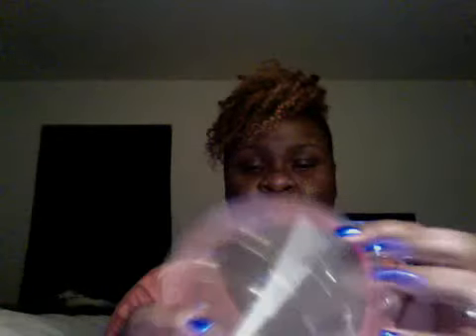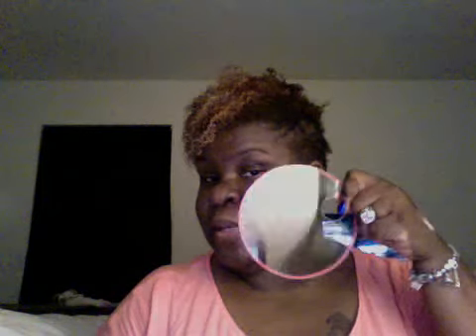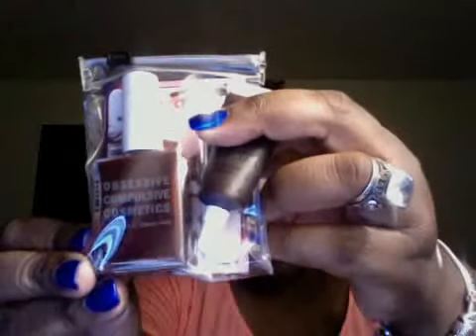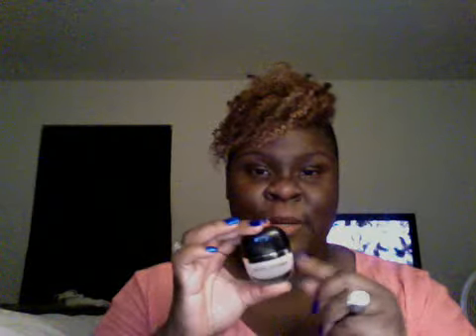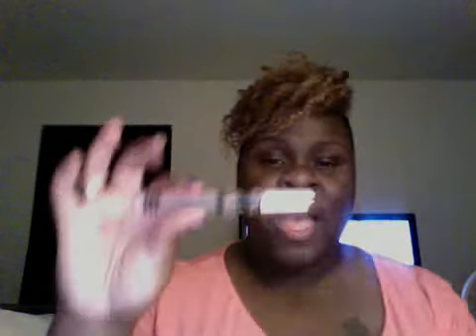Sephora Haul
Beauty blender surface pro
beauty blender Micro mini
Marc Jabcos Kiss pop
Marc Jacob Baby Jane nail polish
Sephora Eye kohl beige
Sephora pro flawless airbrush 56
sephora mini mineralized brush
kat von d slayer lipstick
Prada Candy
OCC Lip tar rollargirl
OCC lip tar Black Dahlia